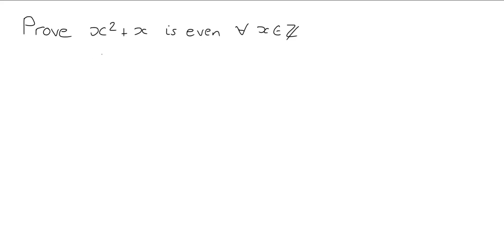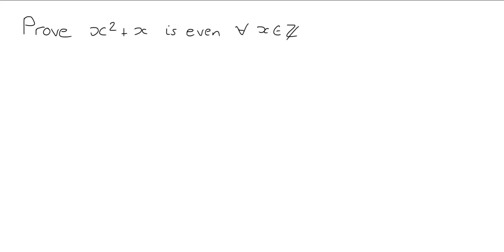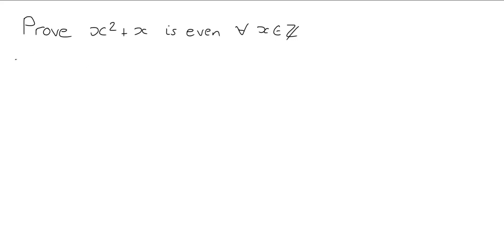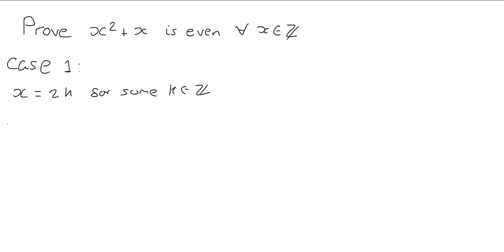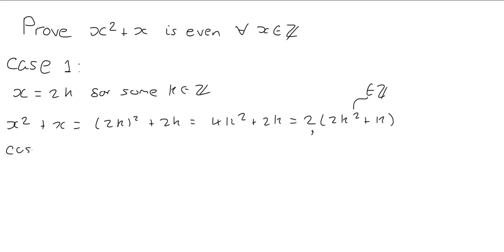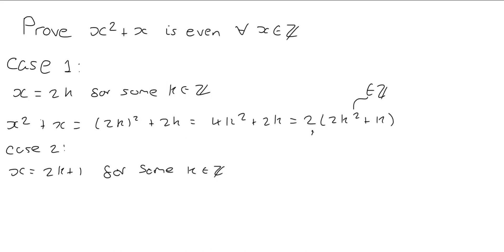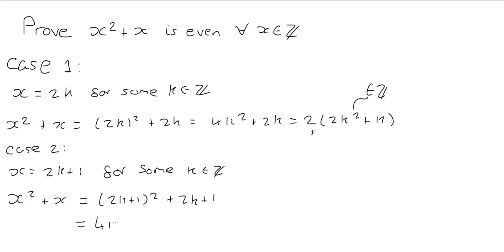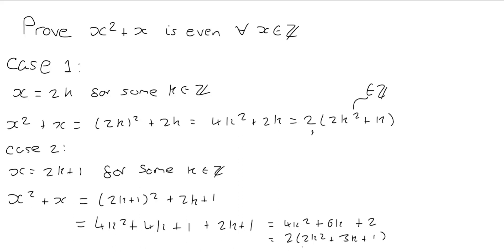Simple proof by exhaustion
In this video we give a simple example of proof exercise appropriate for A Level maths students. We have to prove that x squared plus x is even for all integers.